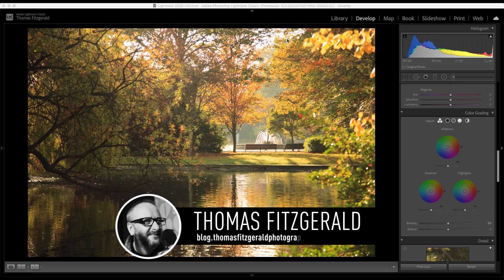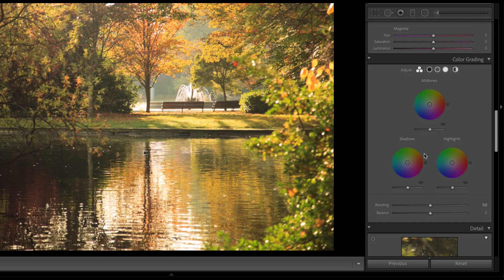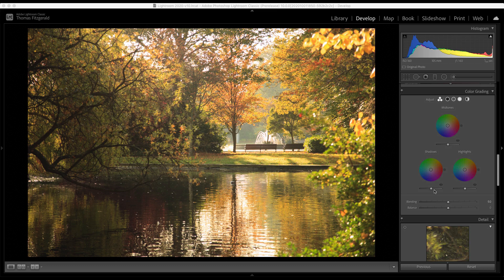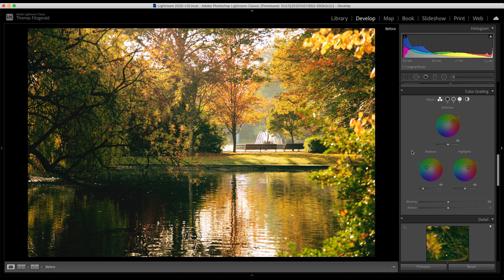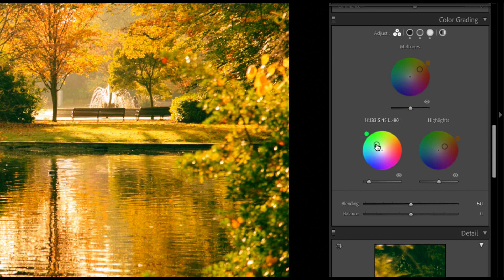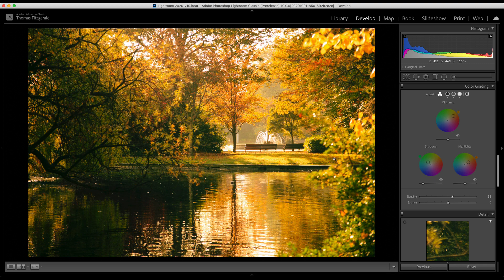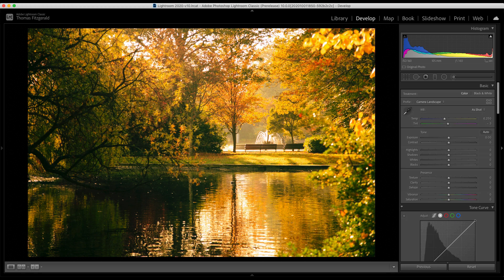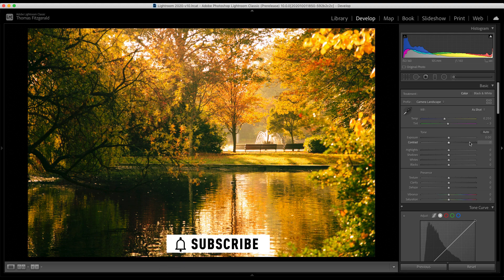Lightroom Classic 10: New Features First Look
Adobe today announced the latest versions of its Lightroom family of applications. In this video I take a quick first look at the key new features.